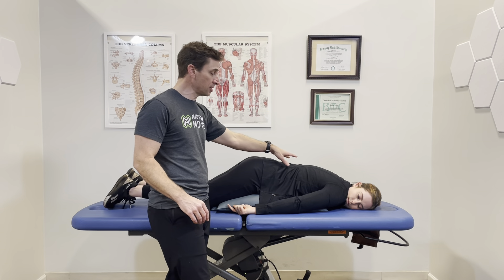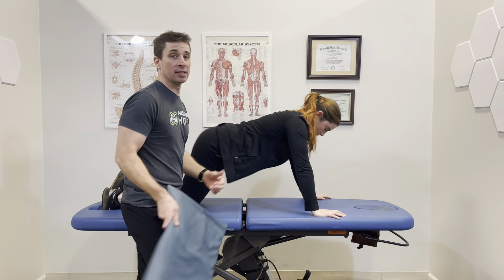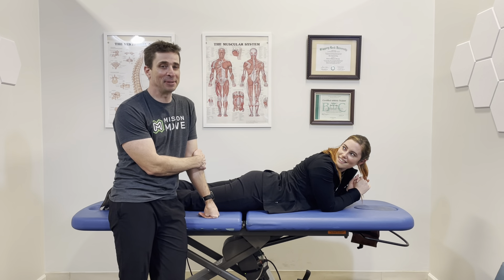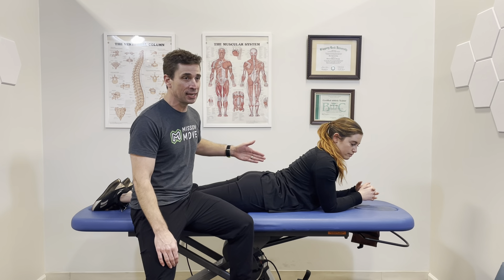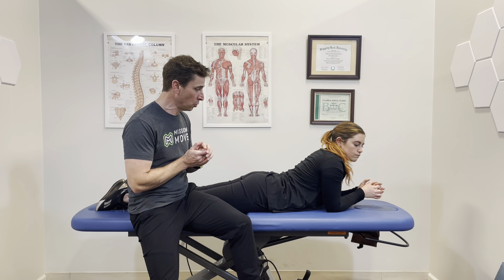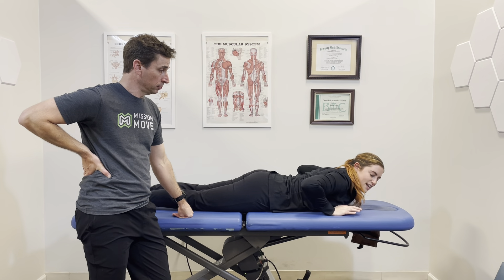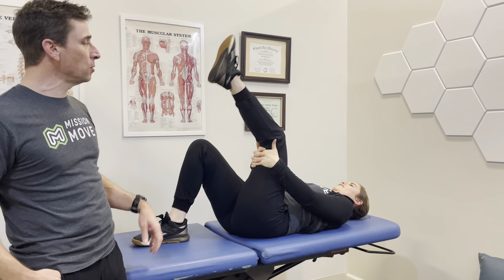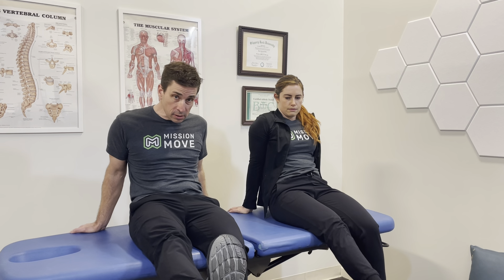Quick Pain Relief for Sciatica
Sciatica is a common problem we see in the clinic. Sciatica comes from the back, goes through the butt and down the leg.

For acute episodes of sciatica there are a couple quick fixes we can give you to help relieve the pain.

The first sequence of exercises is fairly simple,  put some pillows down under your torso so you are not laying completely flat. Stay in this position for as long you can tolerate. If this position is tolerable then progress by removing pillows until you are lying completely flat on the ground.

If laying completely flat on the ground is tolerable, then it's time to progress to propping up on your elbows. Just by being in this position your lower back is in more extension than it was before. It might feel tight and painful at first, but after a couple minutes the pain should subside. When this position becomes bearable, try to move into press-ups. Remember to relax your glutes and legs. Try to keep your hips down and allow your back to extend. The more reps you do the better it will feel.

For next sequence of exercises you want to position your body in a C. You are compressing the side which has the sciatica. While in this position try to do your press-ups!
You can also take the side that has the pain and kick it out. This is called the frog leg. This can be a comfortable position to relieve pain, you can also do press-ups in this position.

Next thing you want to do is nerve floss. Lie on your back and gently move your leg up and down. You can also perform a nerve floss in a sitting position. Remember this is a gentle stretch!

We hope this helps! If you or anyone you know suffers from sciatica pain please reach out, we would love to help!